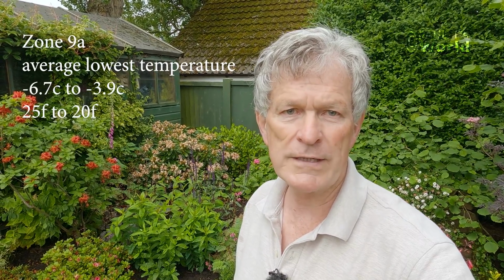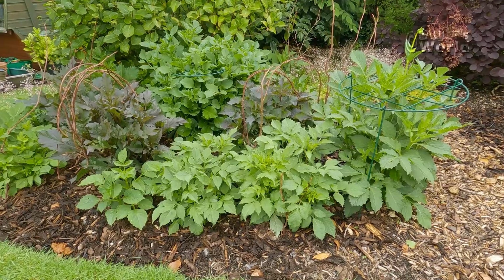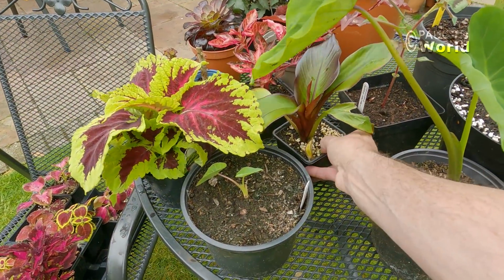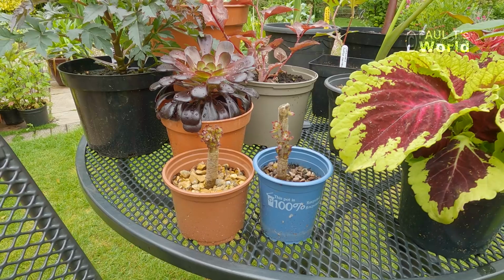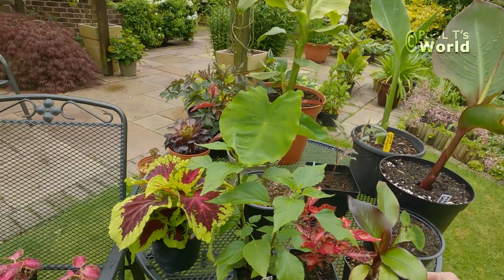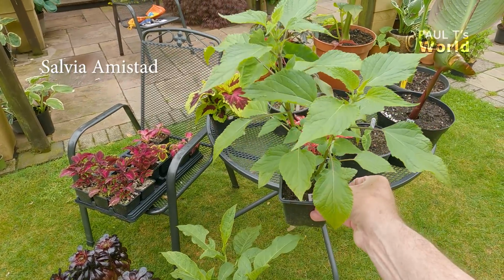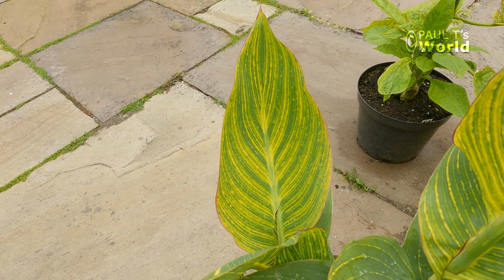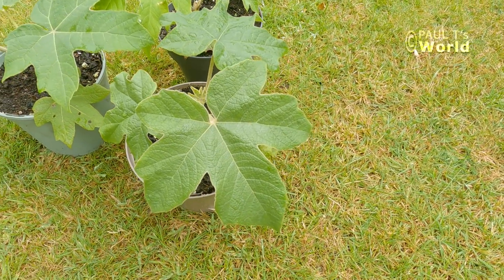Tropical Plant Haul - My English Garden - June 2022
The border which goes round the pond is going to be a tropical plant area. In this video I show the plants I have recently bought, why I chose them and where I got them from.
My English Garden is near the coast in North West England, 1/3 of an acre (including the house) Zone 9a with sandy soil.
Craig's 'Grow Paradise' Tropical Plant Shop and YouTube Channel.

I bought the vibrant red Coleus from Neil at
(only ships within the UK)
Amazon links to the garden supplies and photographic equipment I have bought and use:
► Amazon    USA CANADA GERMANY FRANCE ITALY
Bone Meal
Espoma Rose-Tone
Espoma Bio-Tone
Ryobi Cordless Jet Fan Blower
Ryobi String Trimmer
Ryobi 22 Cordless Hedge Trimmer
Compost Bin

► Amazon.co.uk Great Britain
John Innes No3 compost
Bone meal
Farmyard Manure
Chicken pellets
General fertiliser
Ryobi Cordless Hedge Trimmer
Ryobi Cordless trimmer
Ryobi Jet Blower (Body Only)
Ryobi Lithium Plus Battery & Charger
3rd party batteries for Ryobi
This is the Garden Shredder I use as it suits the size of stems and branches I have the most. Each shredder is capable of different sizes.
Pruning shears
Compost bin I use for leafmould

Photographic Gear I use to make these videos
Main camera
Video tripod
GoPro HERO 9 black
GoPro HERO 7 black
GoPro 3-way grip, arm
My favorite memory card for GoPro microSDXC 4K
USB adaptor for microSDXC
My favorite SDXC memory card for 4K
Wireless microphone
Shotgun microphone
Shotgun mic for ambient sounds/birds singing
Audio Recorder
Lavalier Mic
Power Bank for power on the move
External hard drive for backup and storage (I have 4 of these)

► Amazon.co.uk Great Britain
Main camera
Video tripod
GoPro 3-way mount with tripod
Hero 7 black battery charger
My favourite memory card for GoPro microSDXC 4K
My favourite SDXC memory card for 4K
Wireless microphone
Shotgun microphone
Audio Recorder
Lavalier Mic
Pop filter for voiceover
External hard drive for back up and storage (I have 4 of these)
Note: links below to Amazon are affiliate, which means I may get a small fee if you buy, but it won't affect the price you pay and I really appreciate your support. (Specification may be slightly different between the US and UK products)
All footage and sound recorded in the garden by me.
Necessary stuff:
You are not permitted to copy, download, show, adapt or change in any way the content of this video for any purpose whatsoever without the prior written permission from Paul T's World.